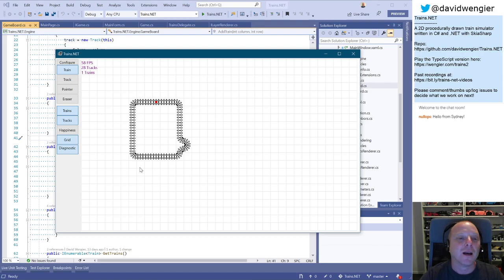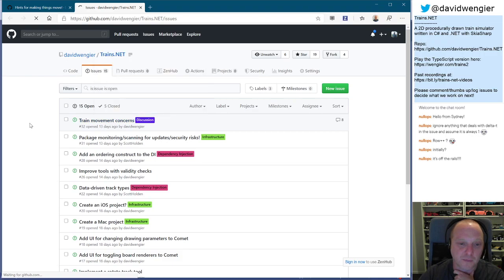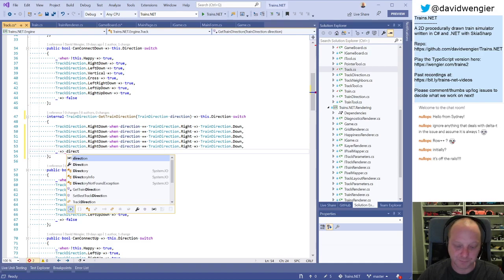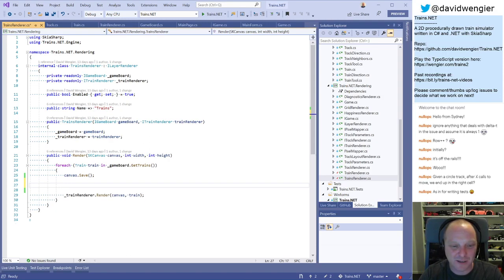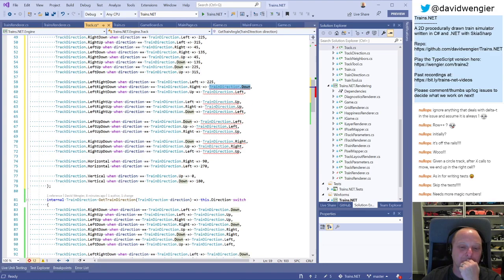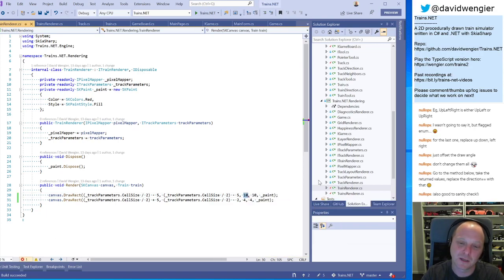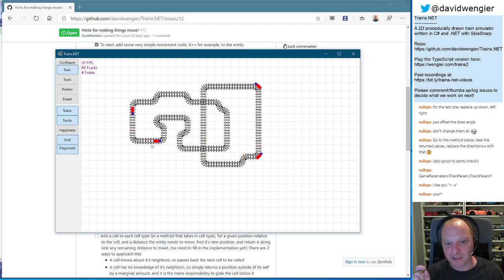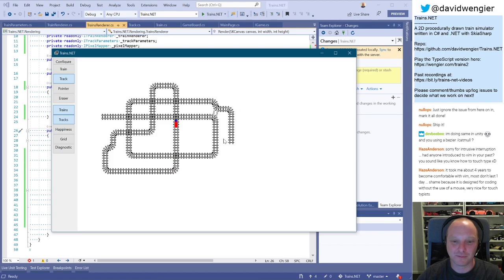Trains.NET - Episode 13 - Trains that move! Around a track!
In this episode we make the trains move! They remain exceedingly ugly though, and the movement is not exactly smooth, but it follows a track!